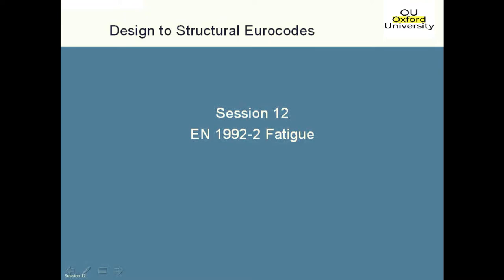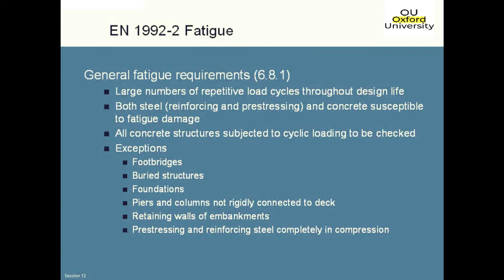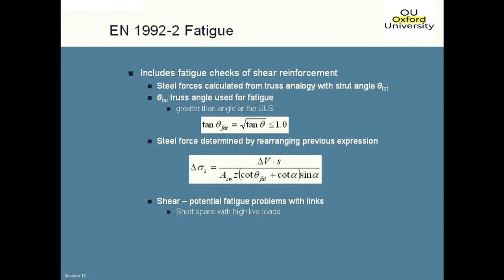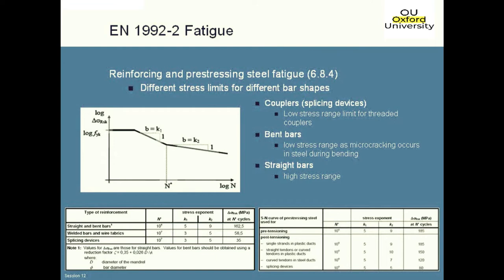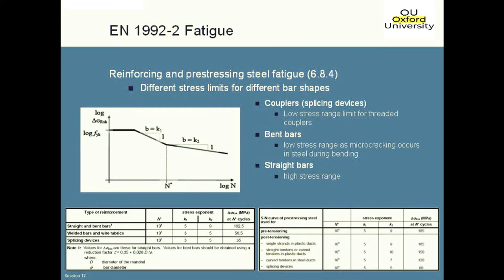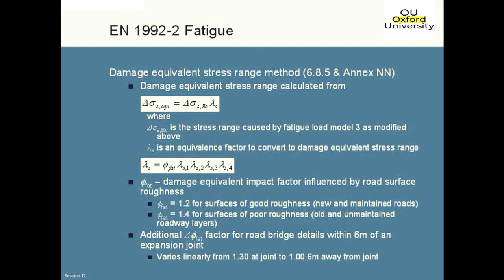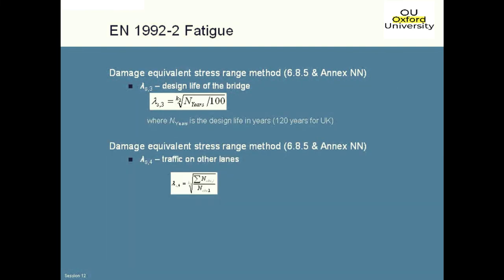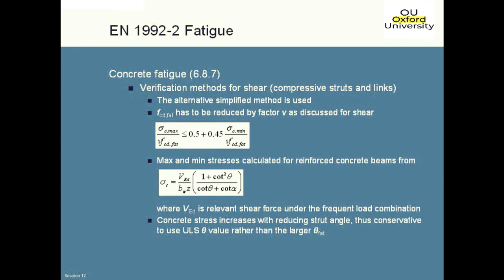Lecture 12 - Structural Design to Eurocode | Concrete Fatigue | Combination of Actions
Hello Engineers,
If you are passionate about learning new skills, content or enhance your competencies - you're on the right channel.

This channel is dedicated to Engineers, where new lectures, books, videos and content will be uploaded on a regular basis to help you continue with your professional development.

Any suggestions, improvements are welcome and will be considered with both hands :)

Your Like & Subscription do wonders to grow this channel :)